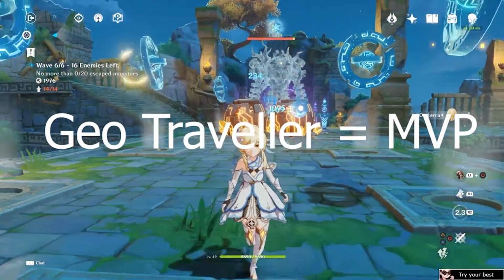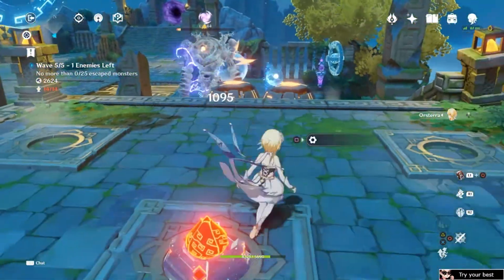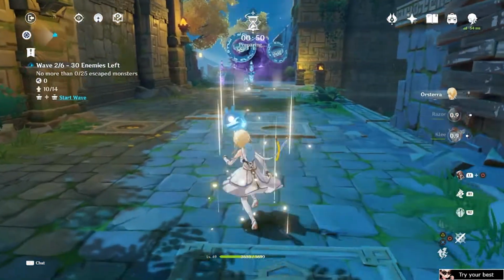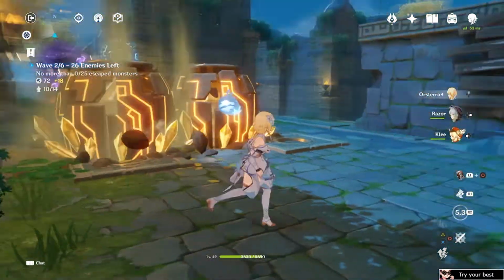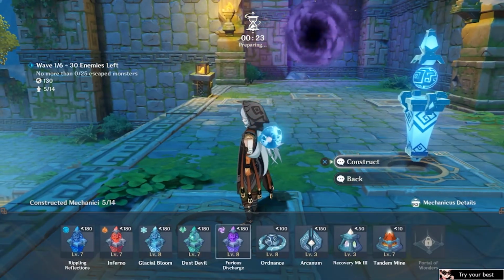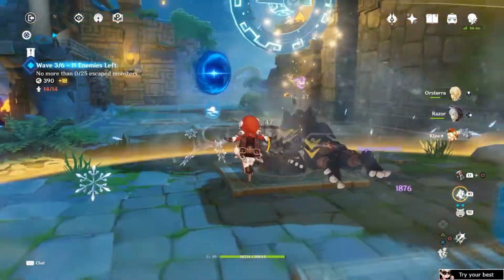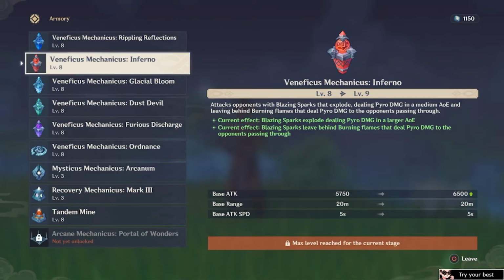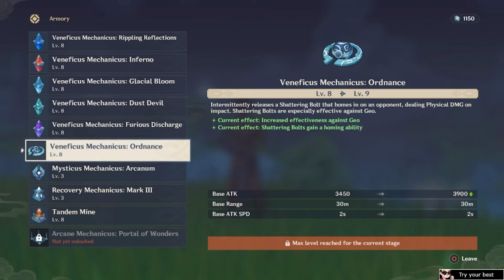Theater Mechanicus is EASY. Tips to help you survive!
Small tips and tricks to help you win at Theatre Mechanicus every time! Enjoy